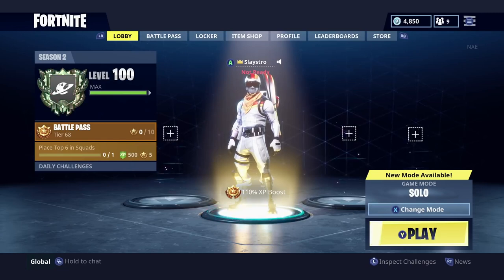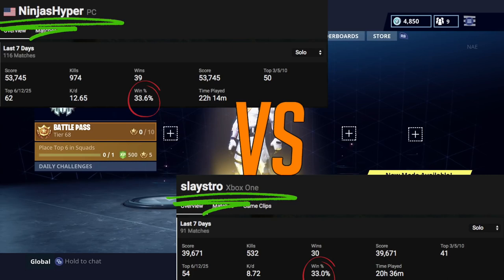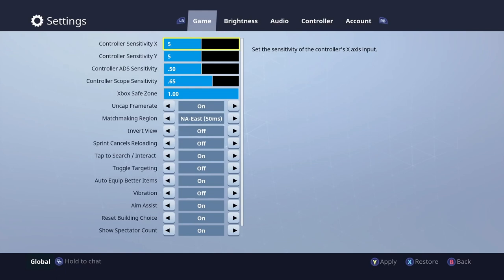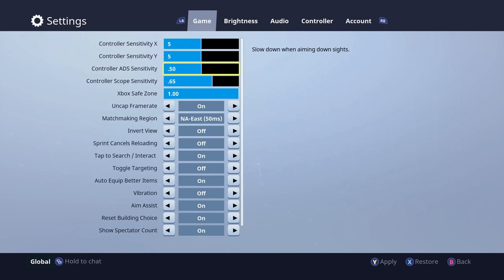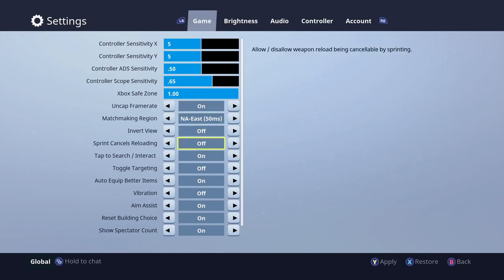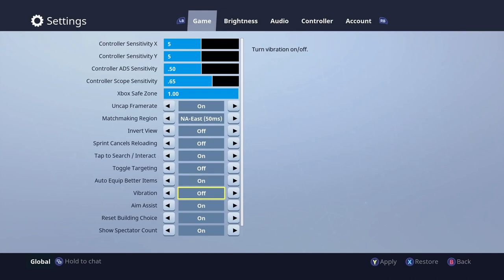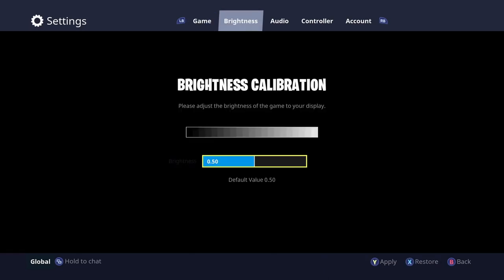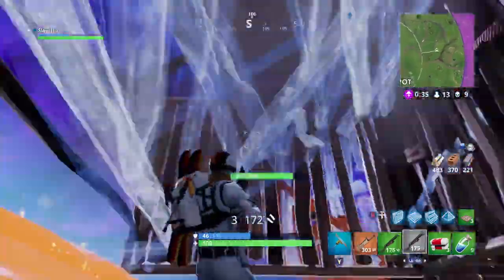BEST FORTNITE CONSOLE SETTINGS & SENSITIVITY (PS4/XBOX)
In today's video we bring you guys the BEST FORTNITE CONSOLE SETTINGS & SENSITIVITY (PS4/XBOX.) Every other "Best CONSOLE Setting and Sensitivity for Fortnite" video hasn't even shown that they're good at Fortnite Battle Royale. These are the BEST CONSOLE